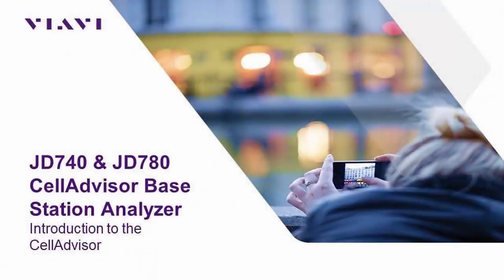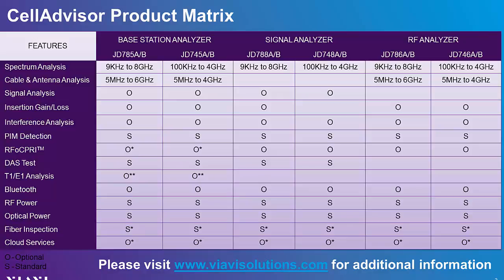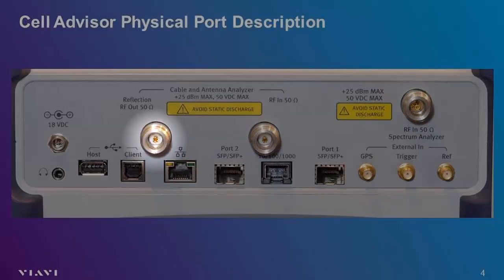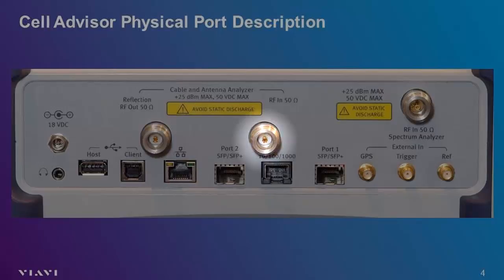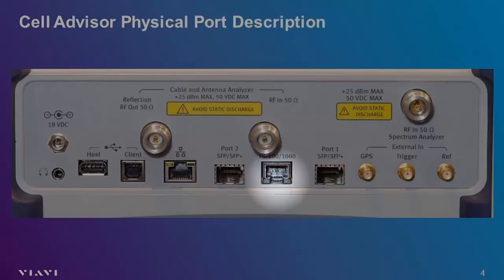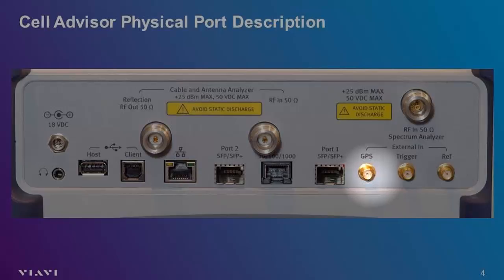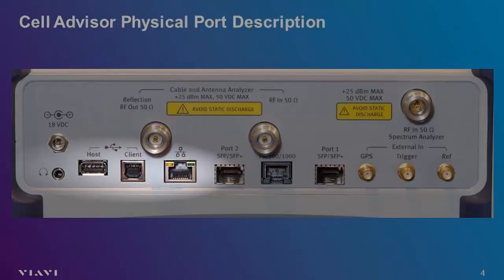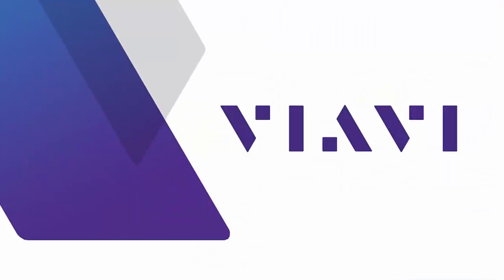VIAVI CellAdvisor - Physical Test Set Overview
Get an overview of the VIAVI CellAdvisor JD740 and 780 Series Base Station Analyzers.